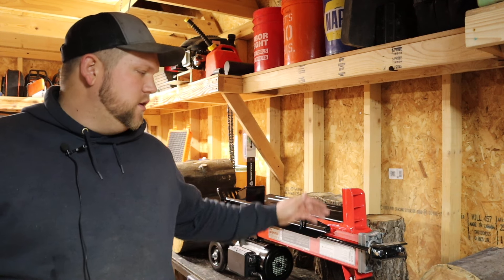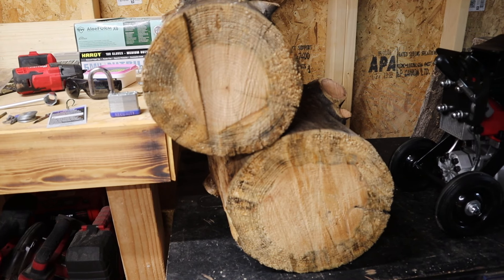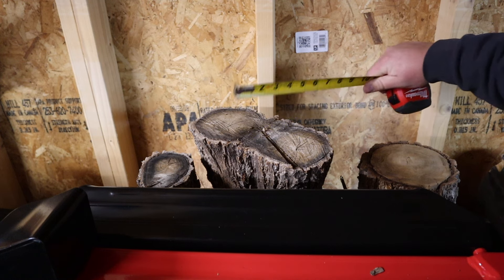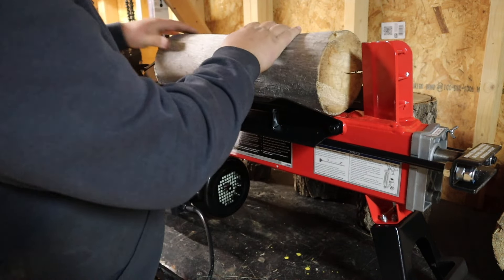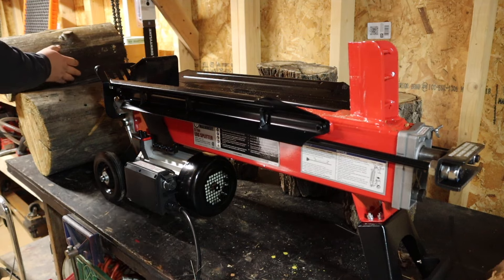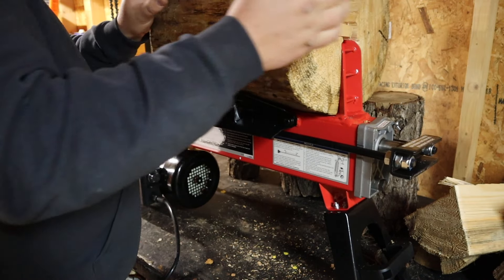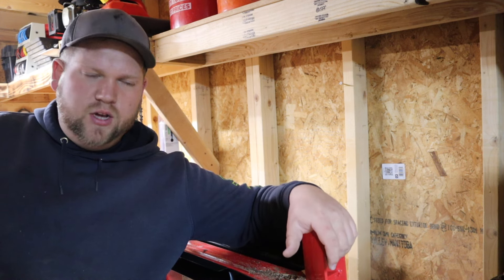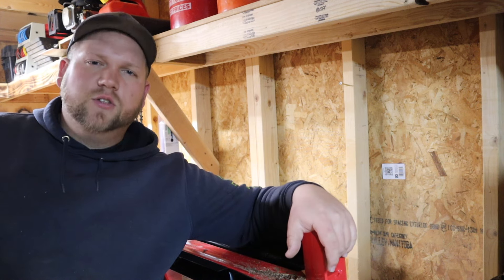What are the Limitations of Harbor Freight's Central Machinery 5 Ton Log Splitter?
I test Harbor Freight's 5 ton log splitter out using pine wood, aspen wood, and elm wood all of which are different levels of hardness and thickness to test the limitations of this log splitter. I wanted to see how hard of wood a 5 ton log splitter could split and what types of wood a 5 ton log splitter could split. It was extremely impressive. I will do a review with the Central Machinery 5 Ton Log Splitter in the future.